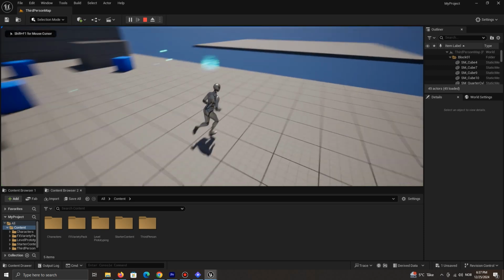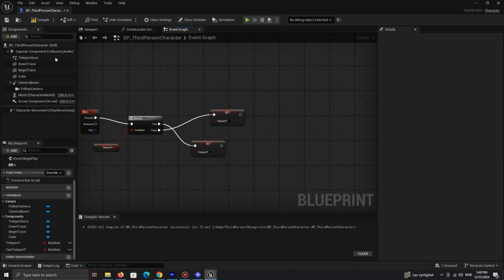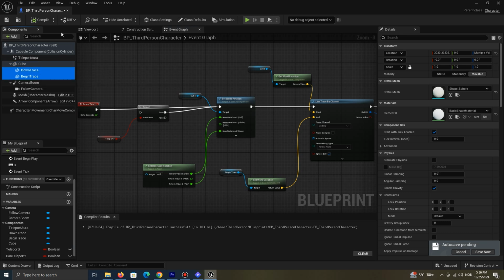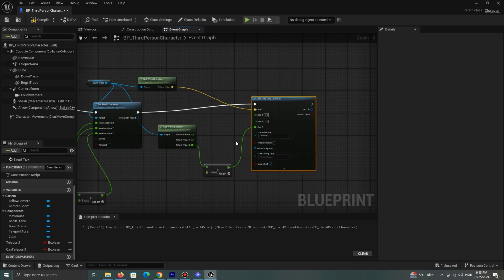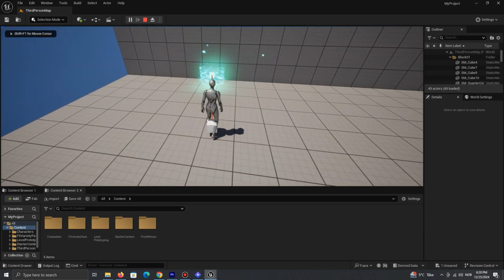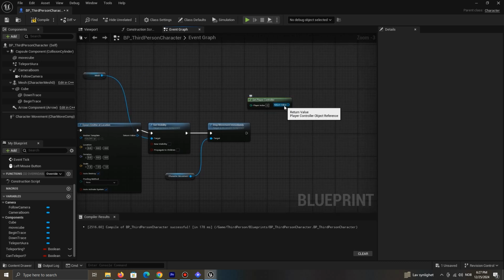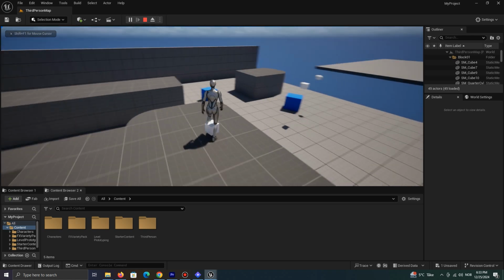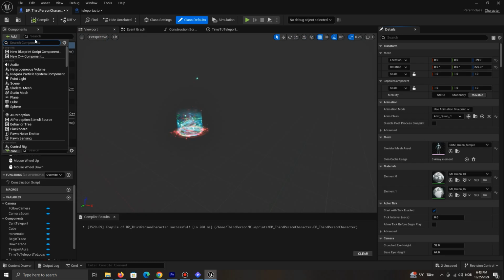Create A Teleport Ability In Unreal Engine 5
Learn how to create a cool overwatch reaper like teleport ability!